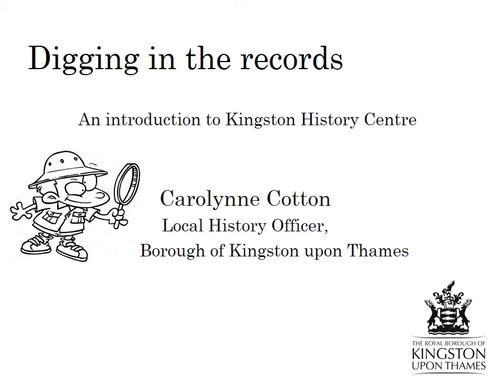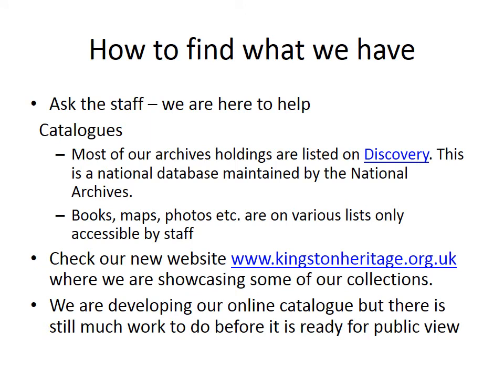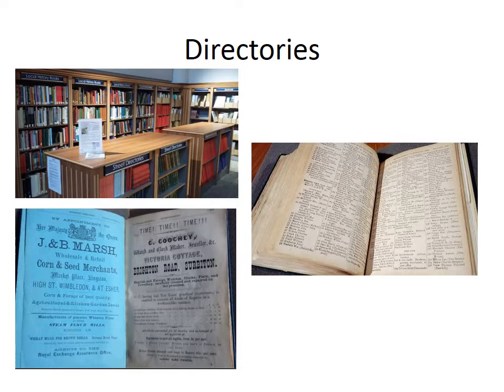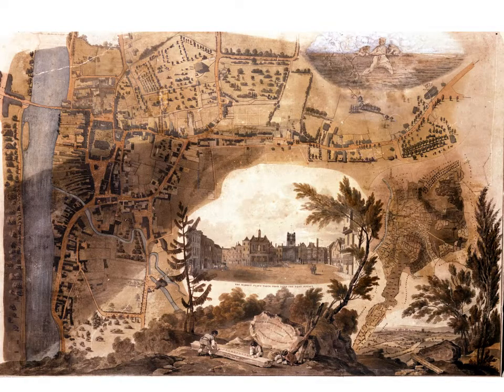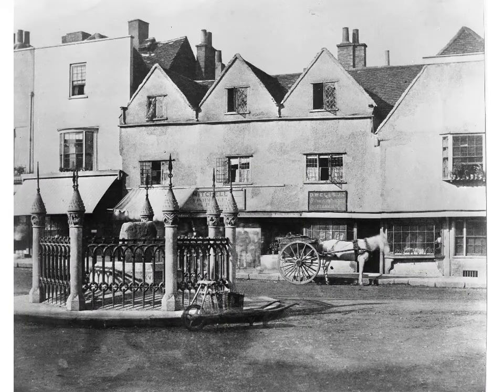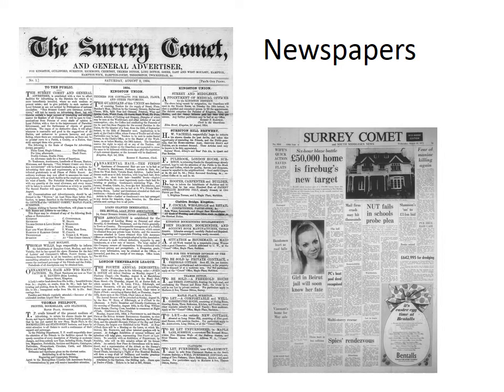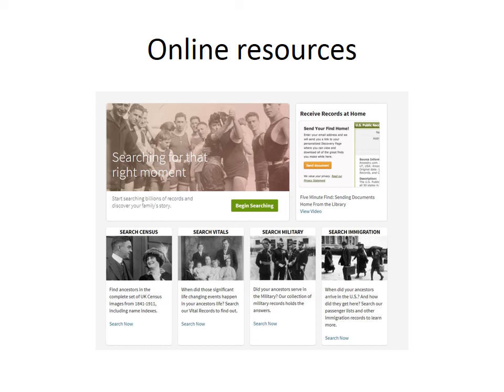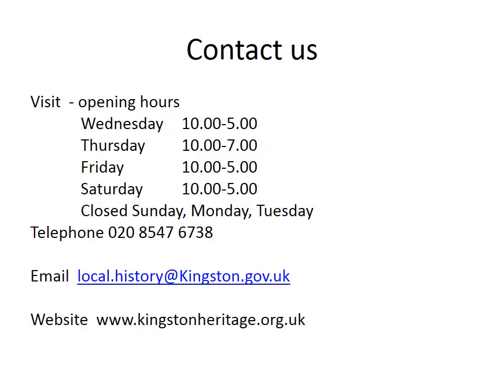Digging in the records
This online talk will take you through the many different types of historical records held at Kingston History Centre as part of Kingston Heritage Festival. Join the Local History Officer for a guide to the collections held at Kingston History Centre and how you can use them for your own research. From borough charters to maps and photographs.

This film will be available to watch online from 11 September until 11 October 2020.

If you’d like to be part of the conversation about Kingston Heritage Festival you can join in by tagging us on Facebook, Twitter and Instagram @RBKHeritage using KingstonHeritageFest.